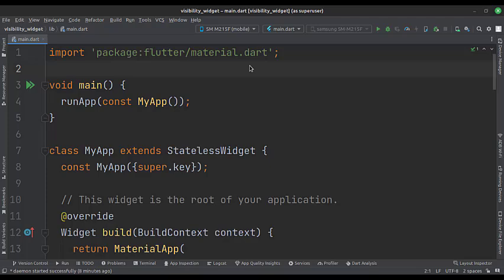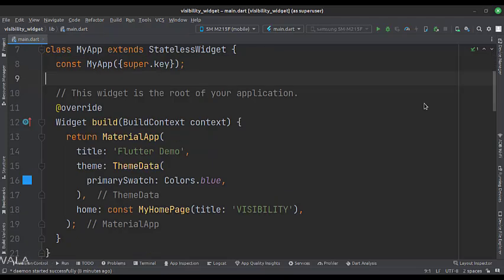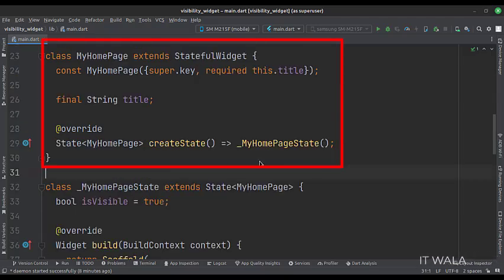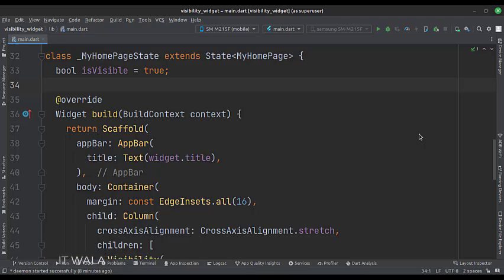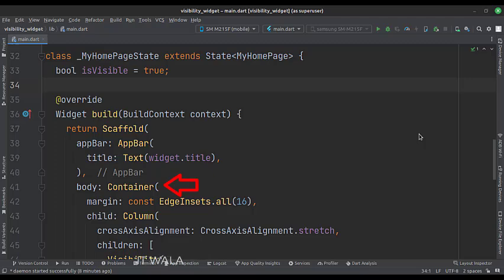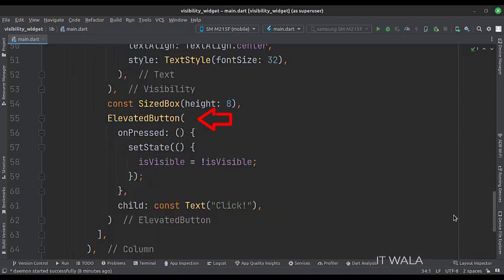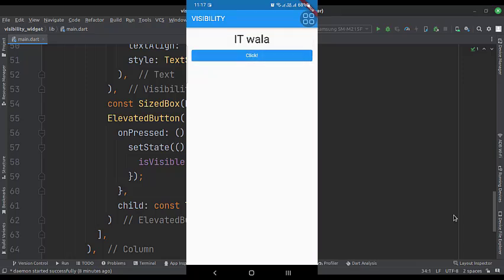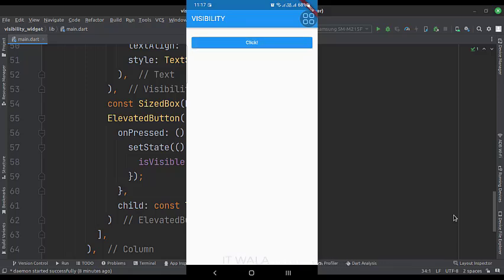🍉 FLUTTER ANDROID ~ 🍉 VISIBILITY WIDGET ~ 🍉 TUTORIAL